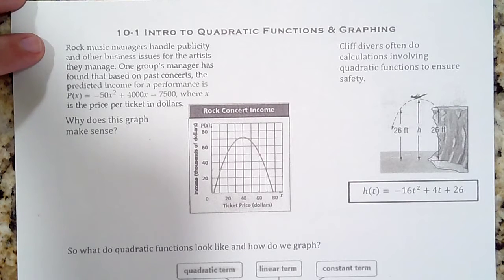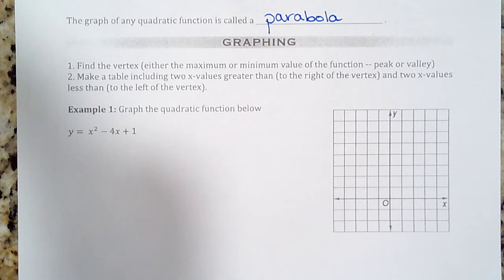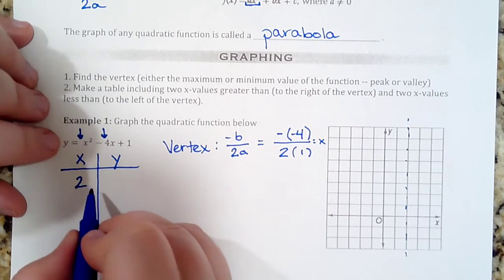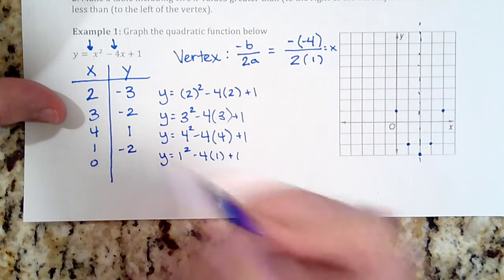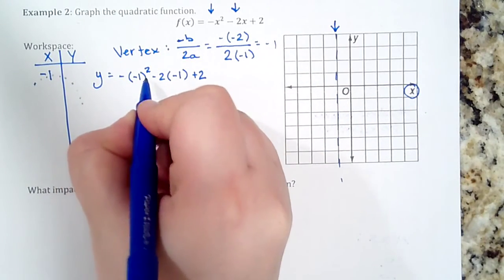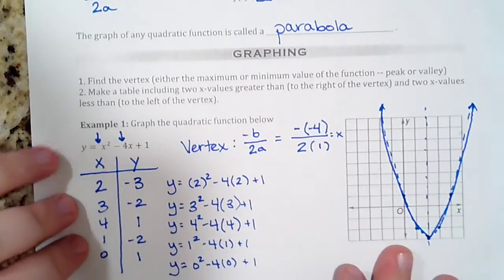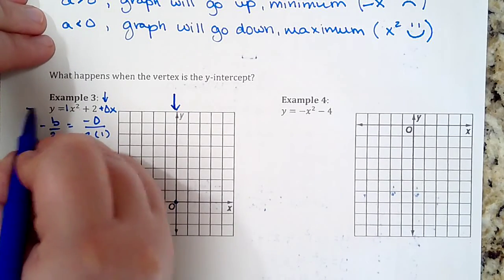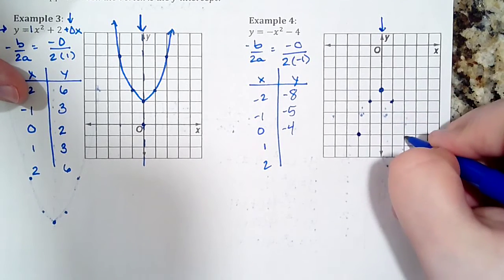A1 Notes 10.1